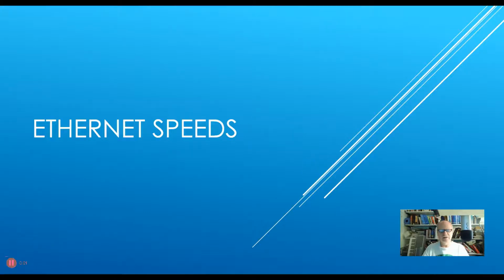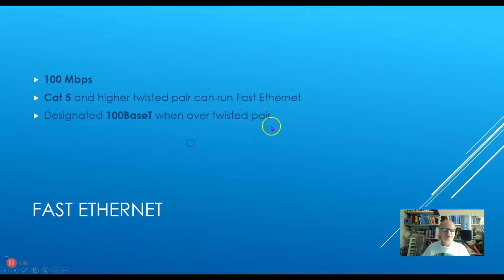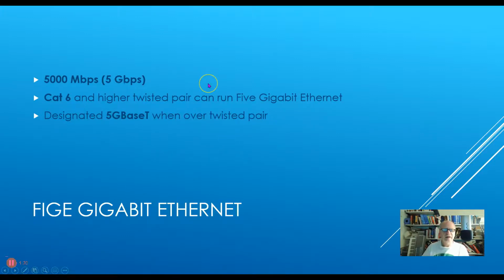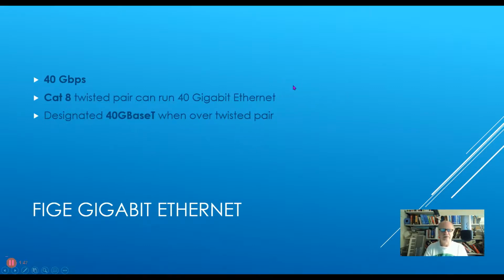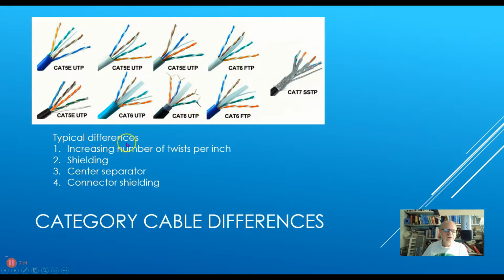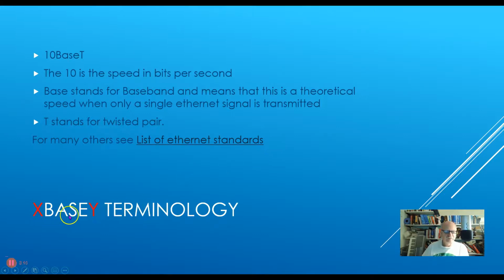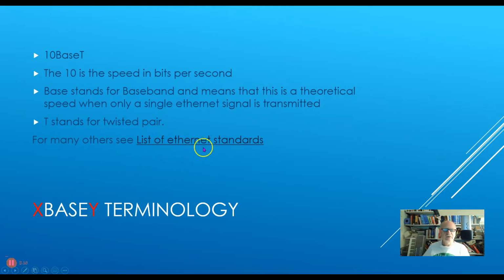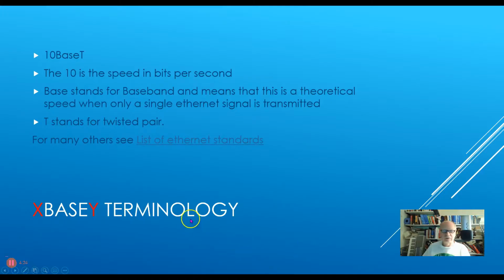3-13 Ethernet Speeds